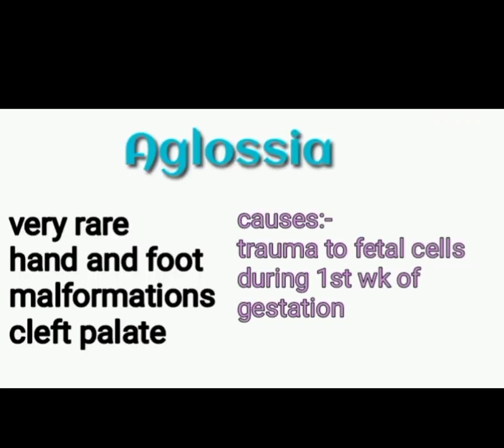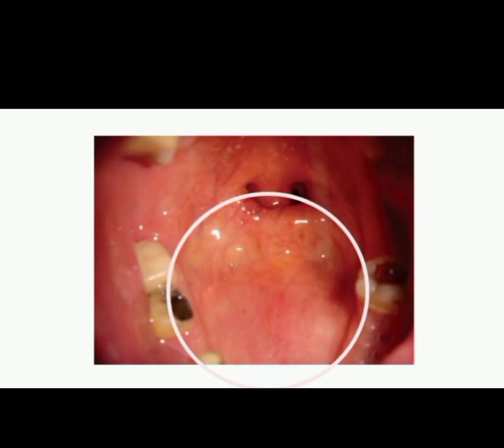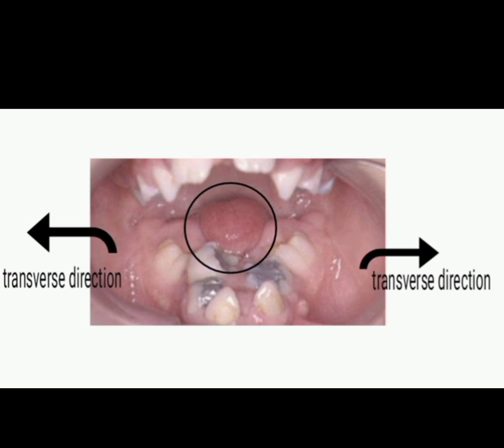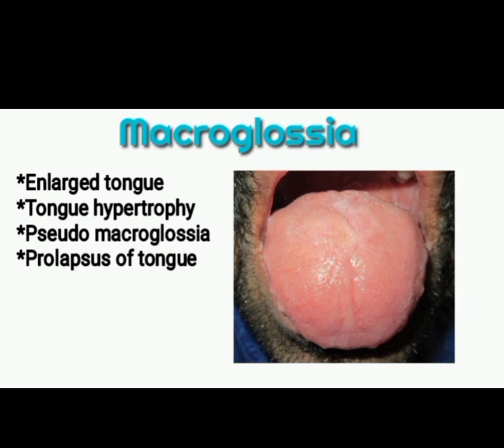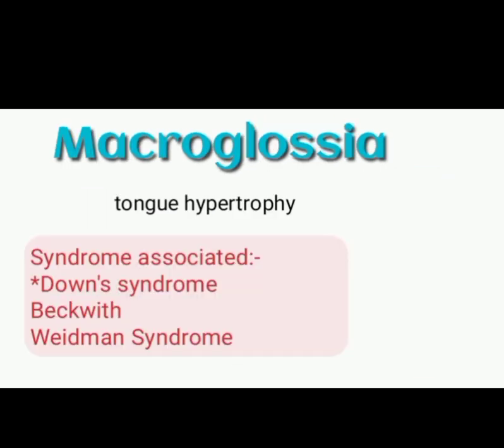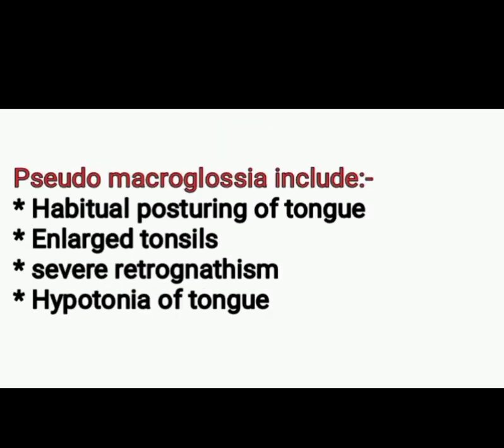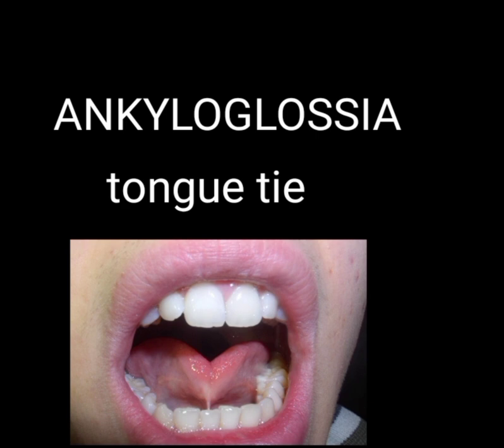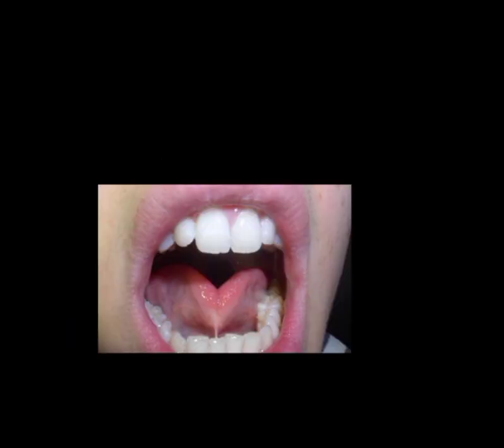Developmental disturbance of tongue part:-1 (easy with diagram)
developmental disturbance of tongue
developmental disturbance of Jaws
developmental disturbance of tongue part 1